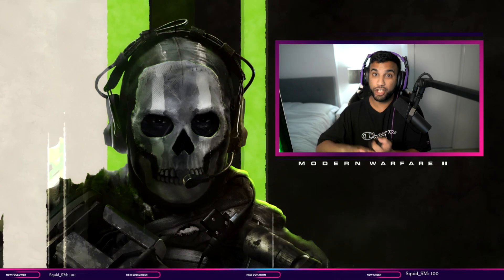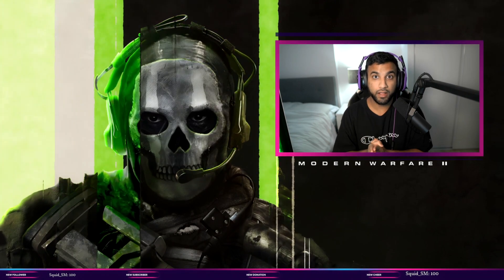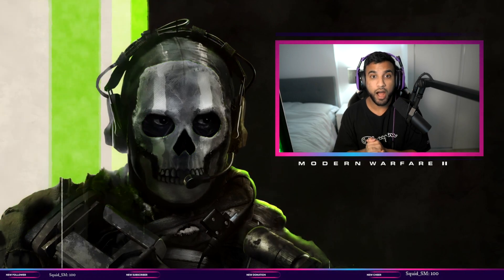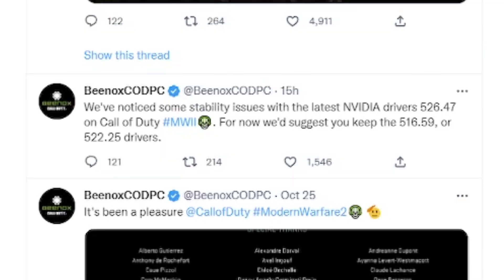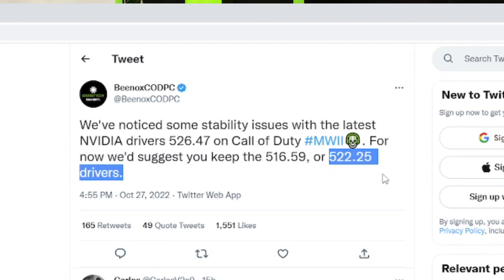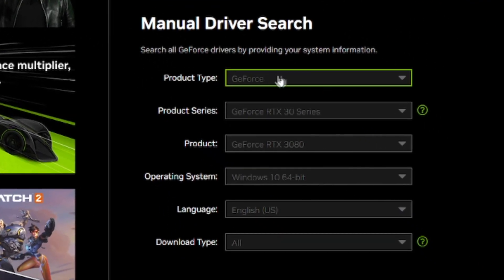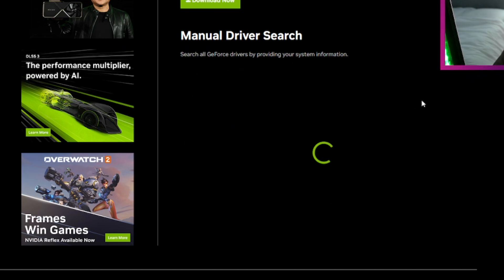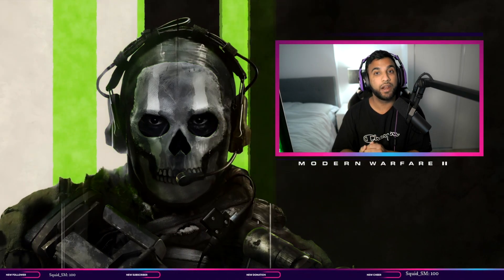FIX Modern Warfare 2 Crashing, Frame Drops, & Razer Cortex On PC | MW2 Crashes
Frame drops? Game crashes? Do you use @Razer Cortex? What @NVIDIAGeForce driver works best for @CallofDuty Modern Warfare 2? All covered in this video!